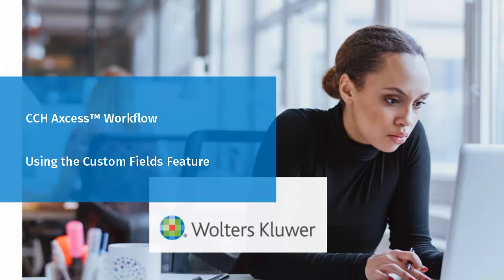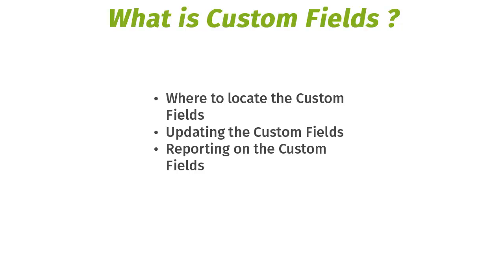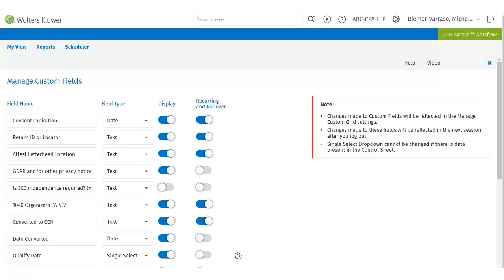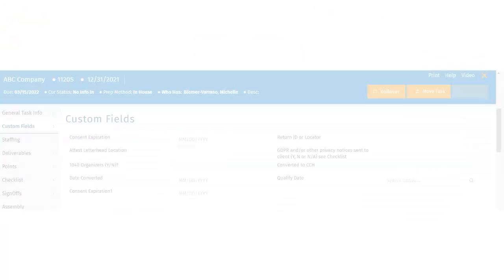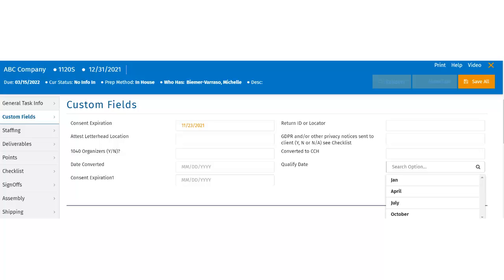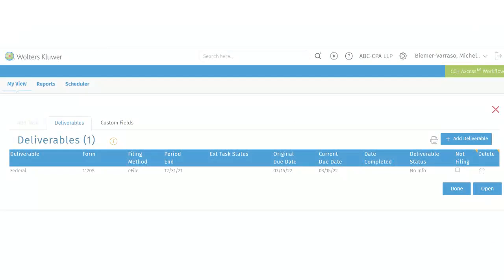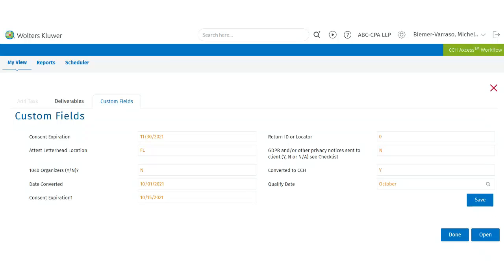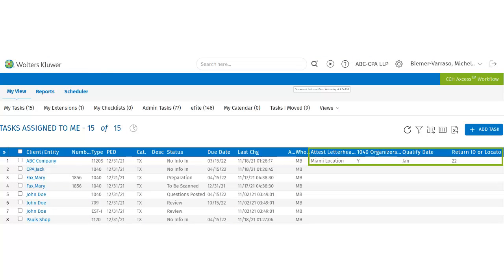CCH Axcess™ Workflow: Custom Fields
In this short video you will learn how to capture important tracking information related to a Task.